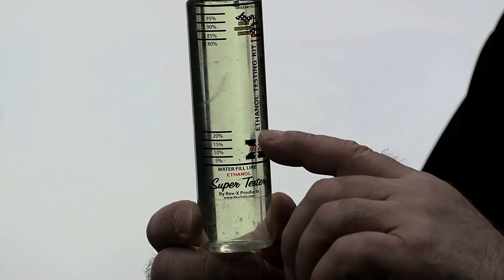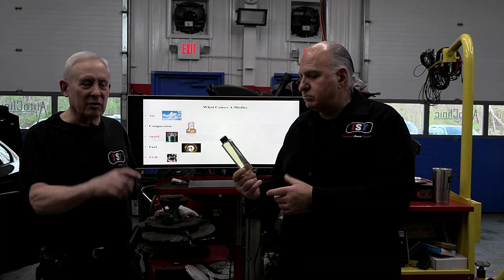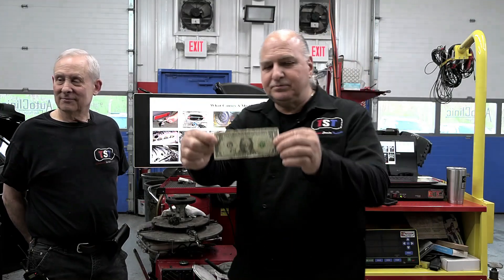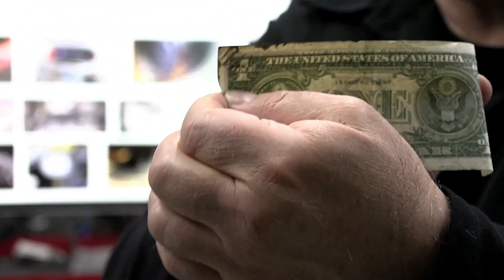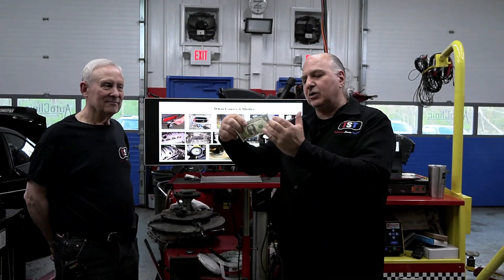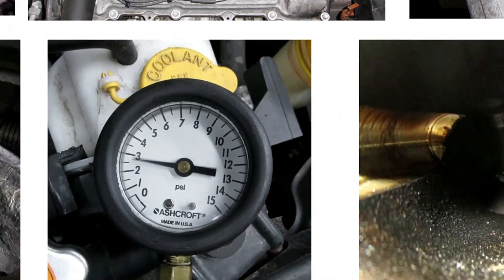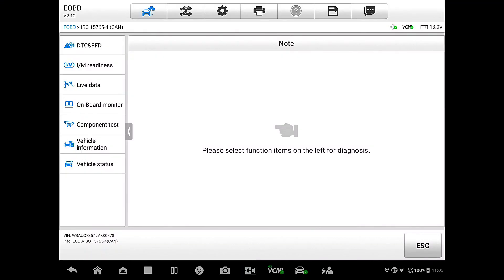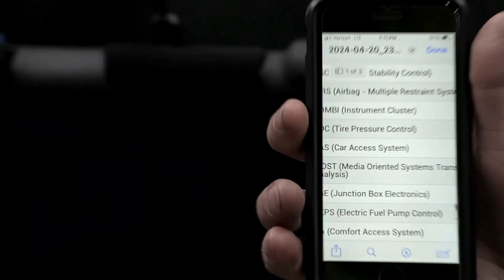Conquering Misfires Autel Motor Age TST 4 20 24 G Truglia highlight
Autel Scan tool used in this video that covers misfires using scan tool and labscope.